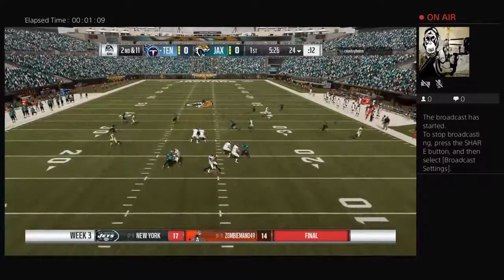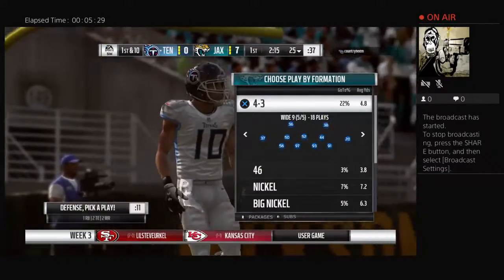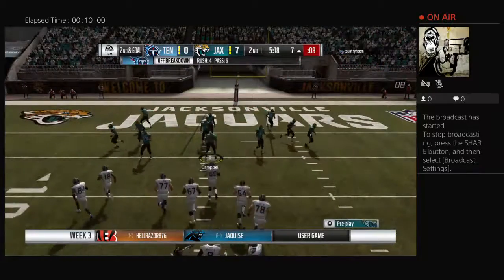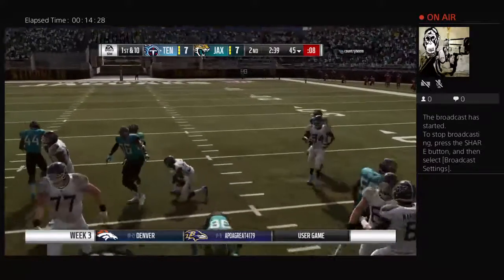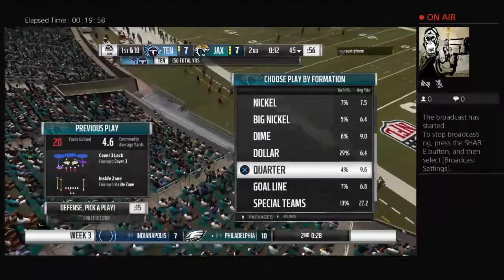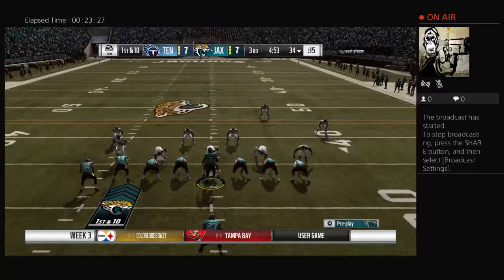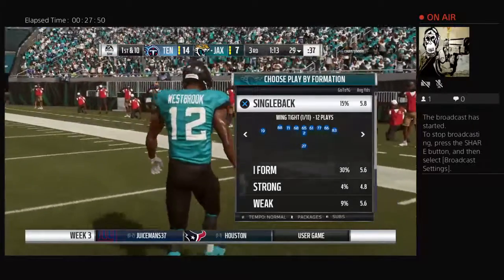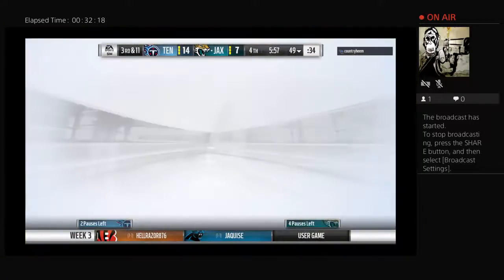deniro318's Live PS4 Broadcast